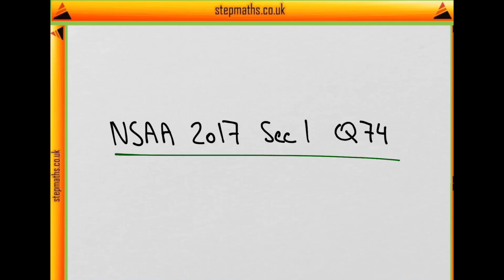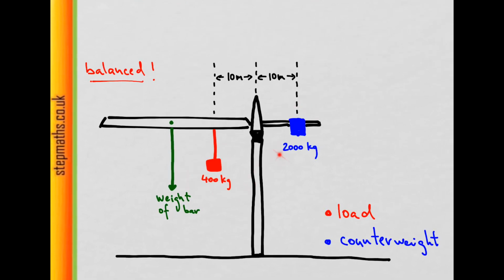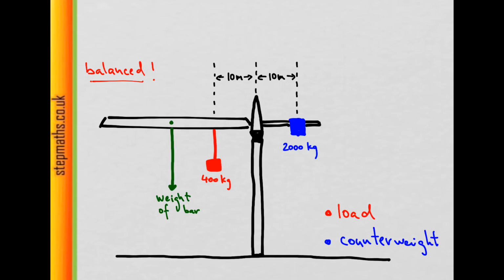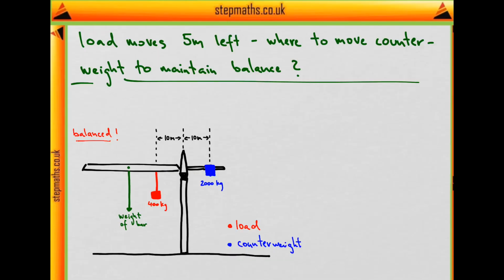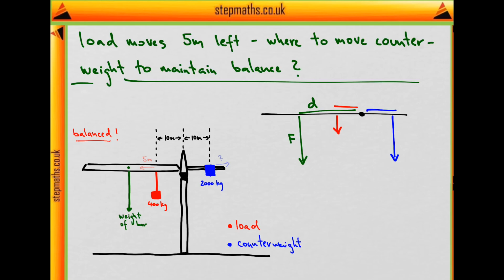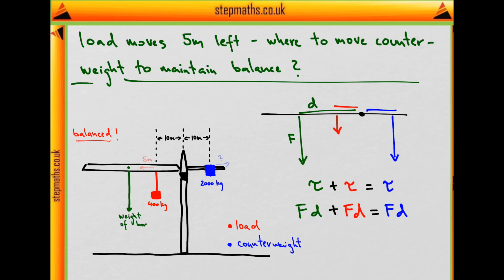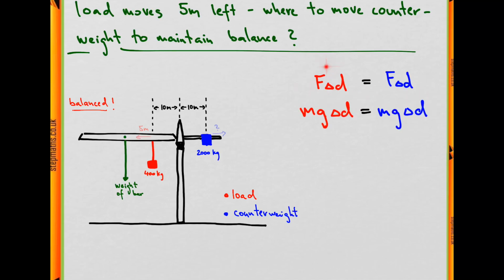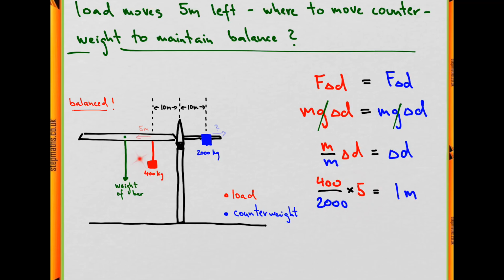NSAA 2017 Section 1 - Q74 - Torque on a Crane - Worked Solution